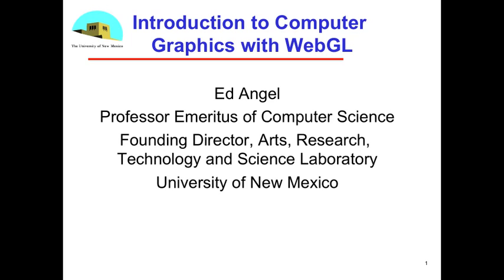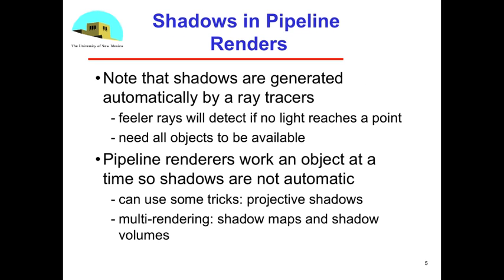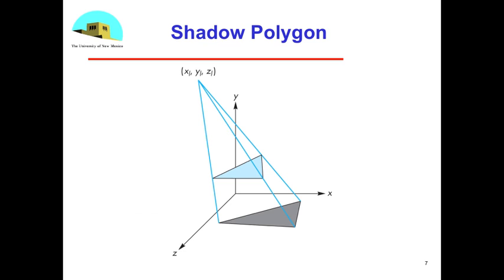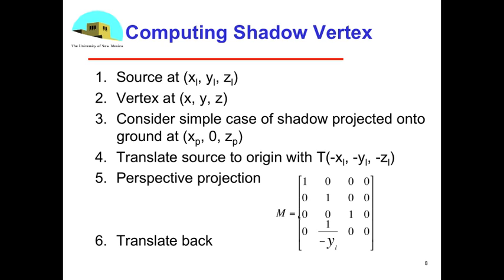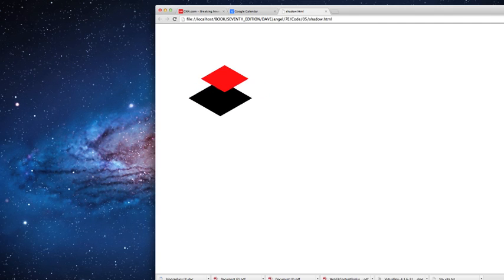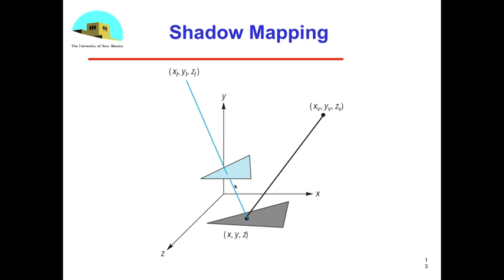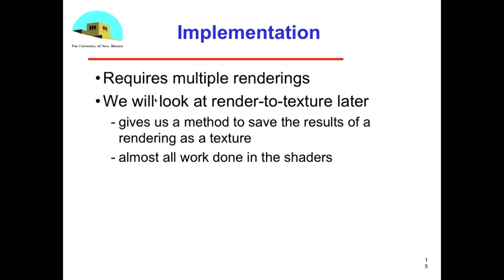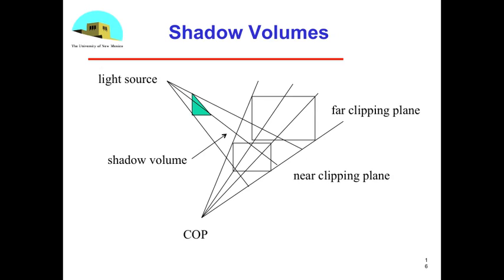Angel 14 7 4